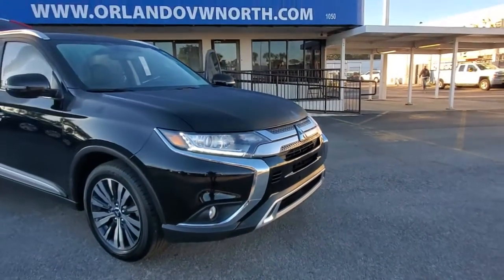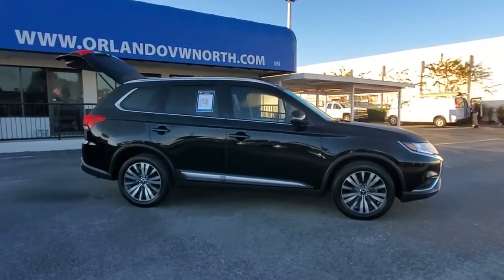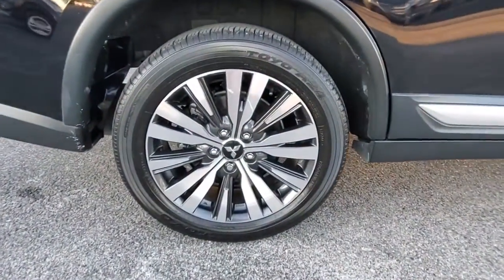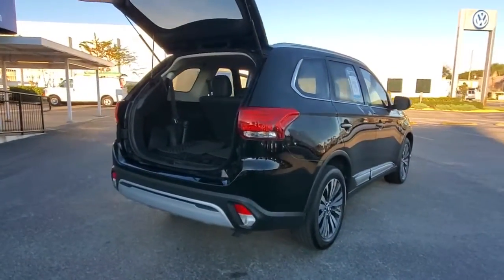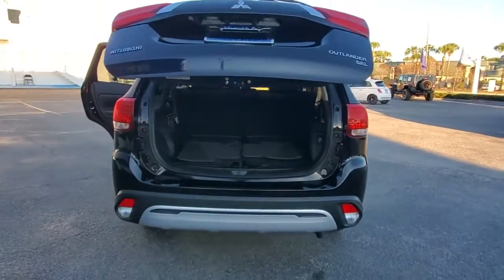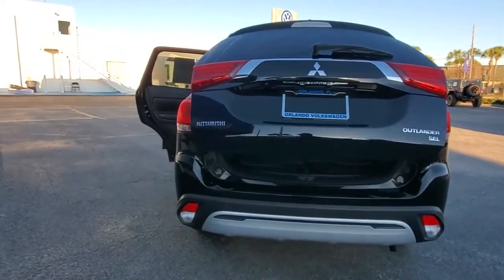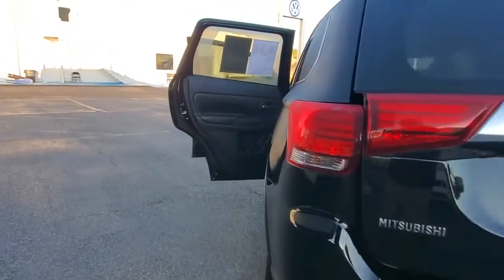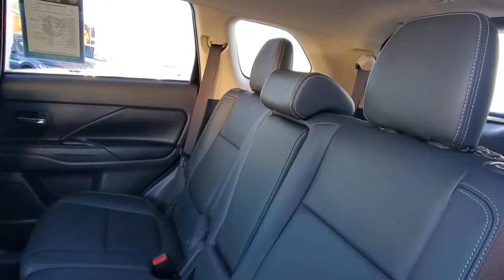2019 Mitsubishi Outlander Orlando, Sanford, Kissimmee, Clermont, Winter Park, FL 10260A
Labrador Black Metallic Used 2019 Mitsubishi Outlander available in Orlando, Florida at Orlando VW North. Servicing the Sanford, Kissimmee, Clermont, Winter Park, FL area.